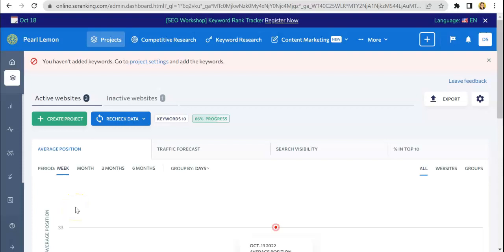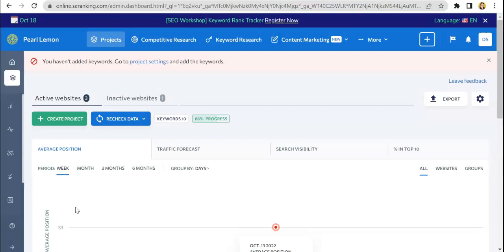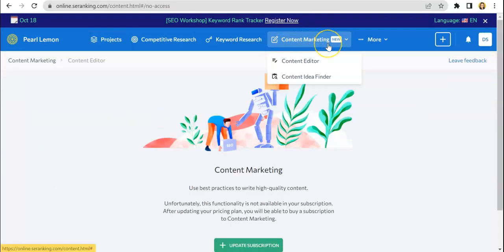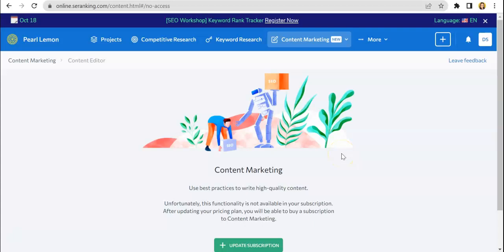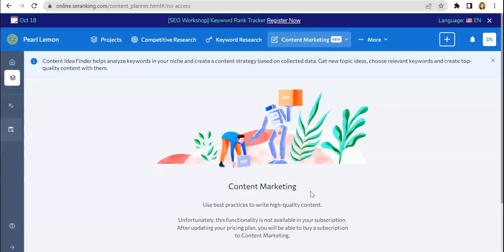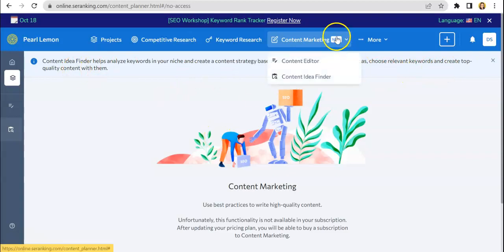Content Marketing By SE Ranking | SE Ranking Tutorials